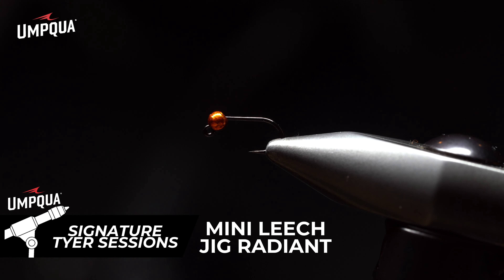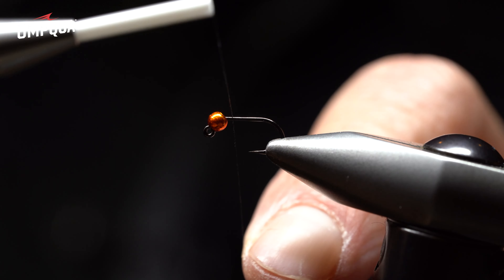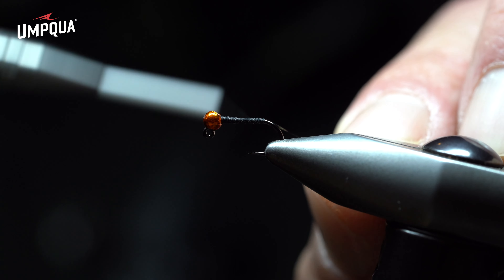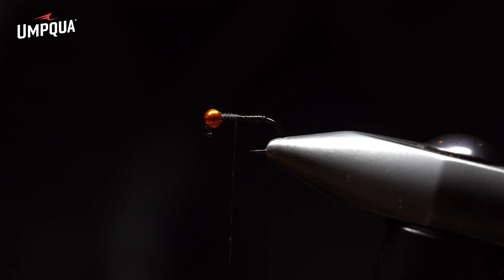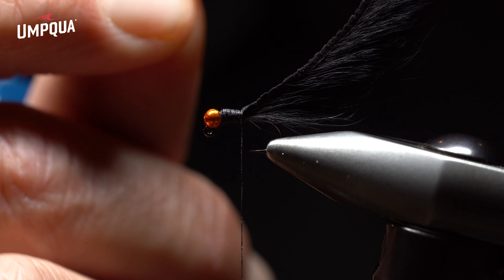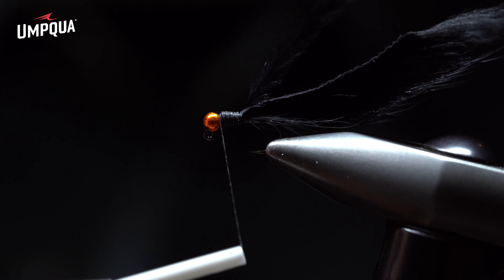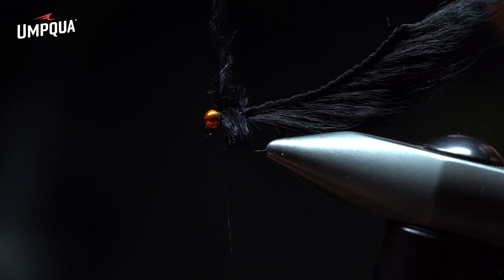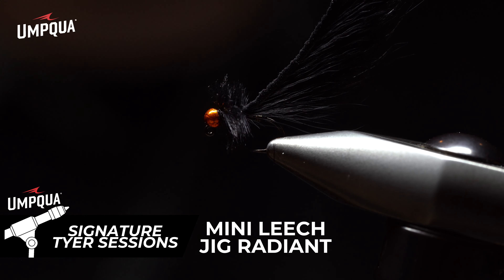How to tie the Mini Leech Jig Radiant with Umpqua Signature tyer Landon Mayer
Join Signature Tyer Landon Mayer as he ties and talks about the Mini Leech Jig Radiant